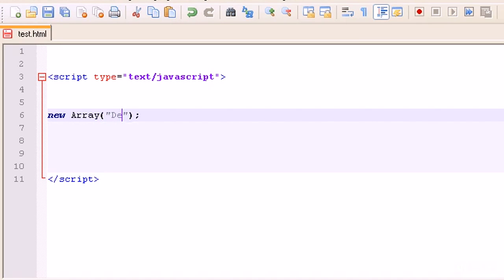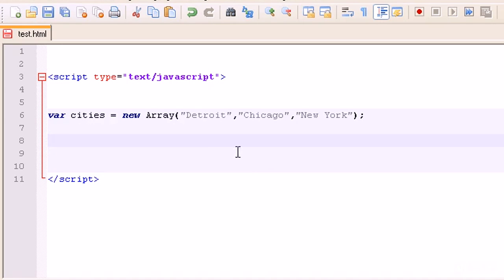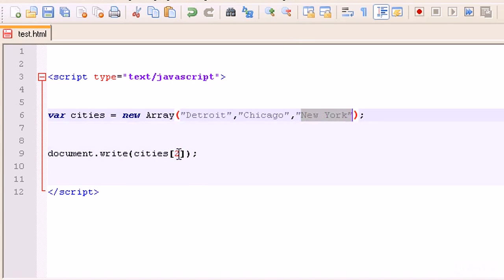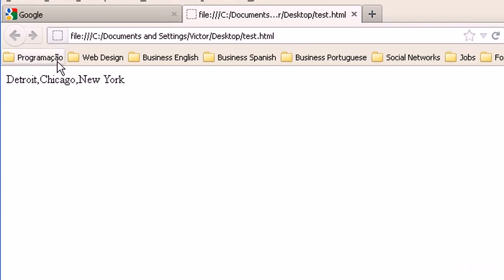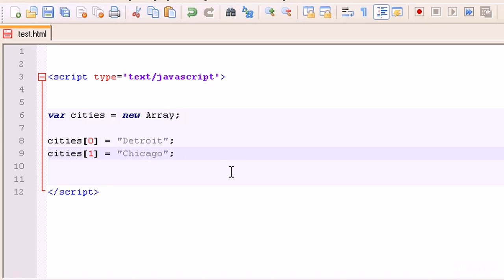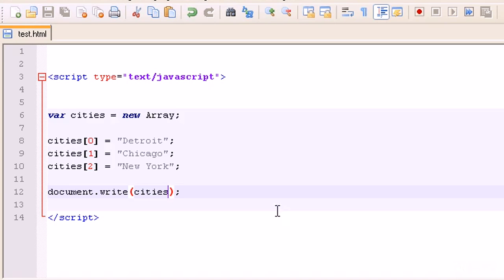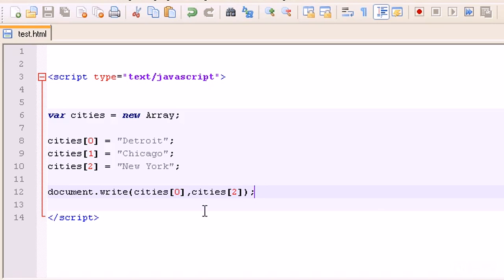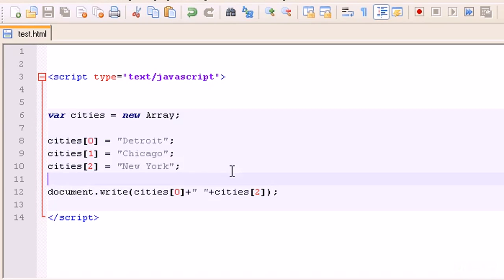05 Arrays in JavaScript